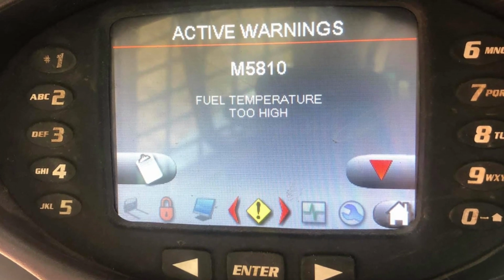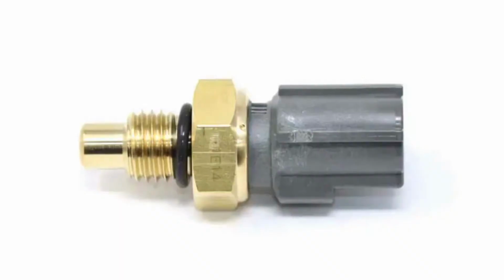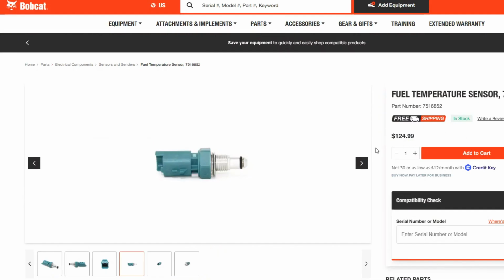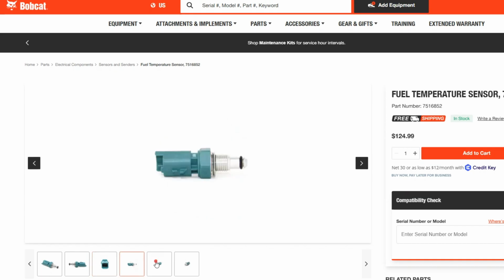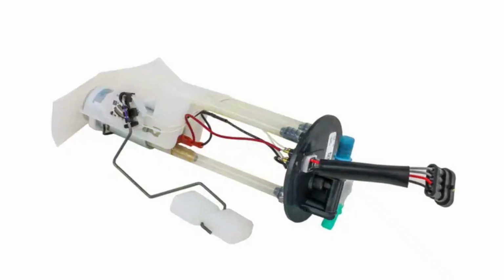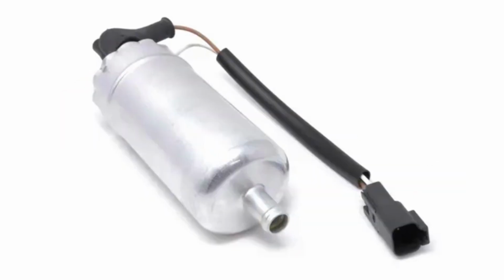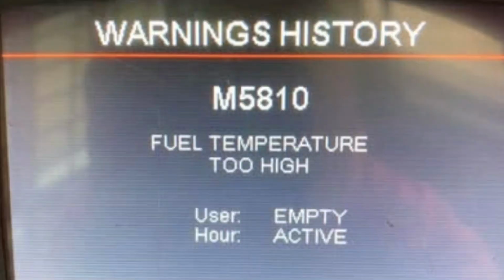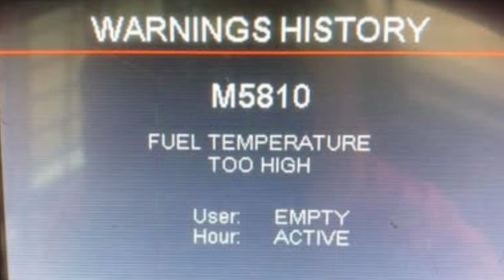M5810 code in Bobcat: Reasons and ways to fix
The trouble code M5810 in a Bobcat loader means that the fuel temperature is too high and the machine can’t be working properly. This may happen because of actual fuel overheating due to vehicle overheating or fuel pump problems, or this may be the consequence of the fuel temp sensor failure.

In this video, I will tell you more about this trouble code and ways to inspect and solve the problem. Unfortunately, it may not be that easy for your machine since there are dozens of culprits, and some of them are almost impossible to locate without professional equipment.

Also, I will concentrate on the ways to solve this problem that are more or less DIY-friendly. But I would also love to hear from you in the comments if you have something to add to this information.